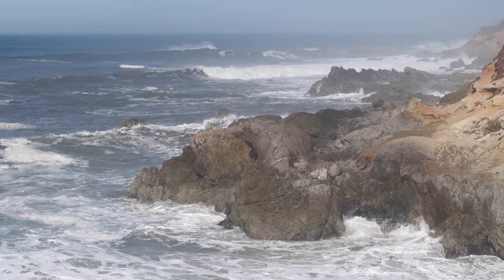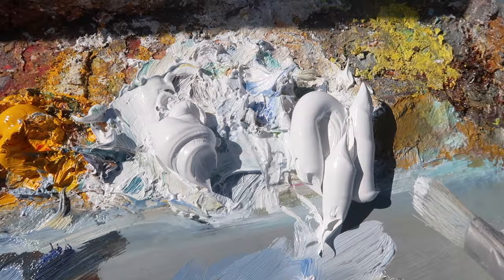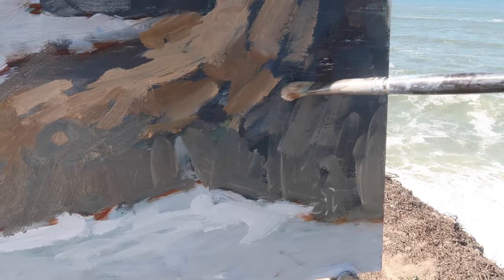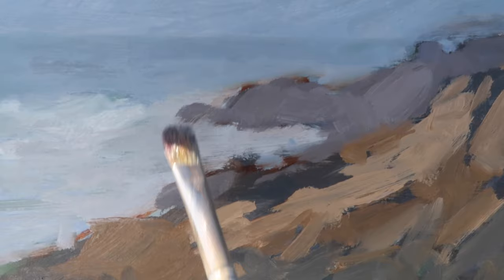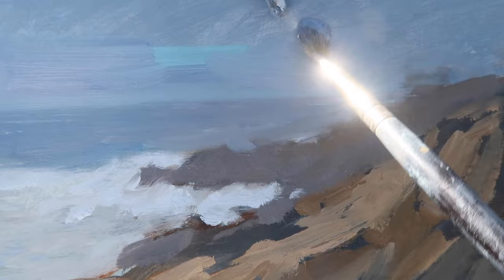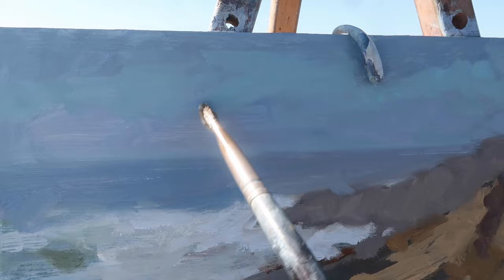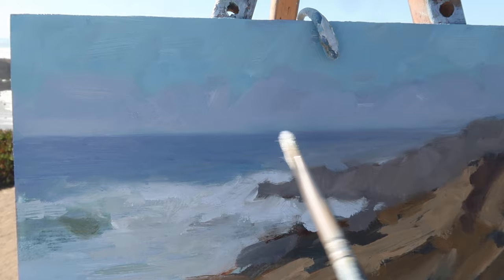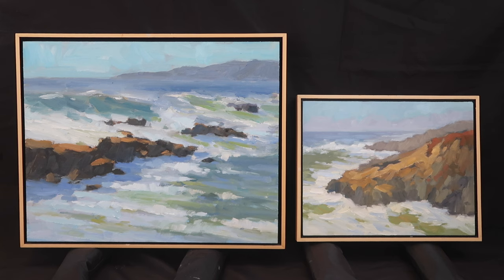CREATING ATMOSPHERE plein air OIL PAINTING